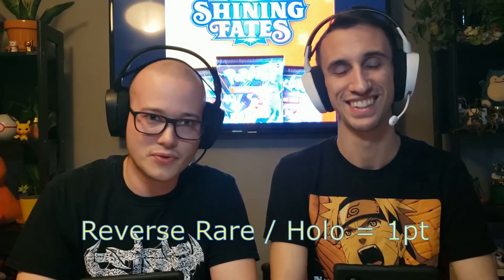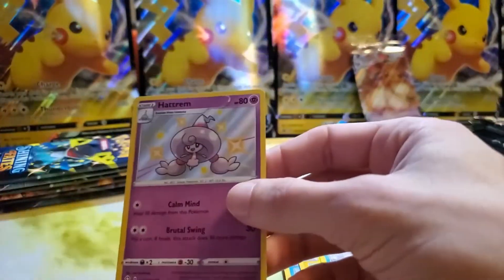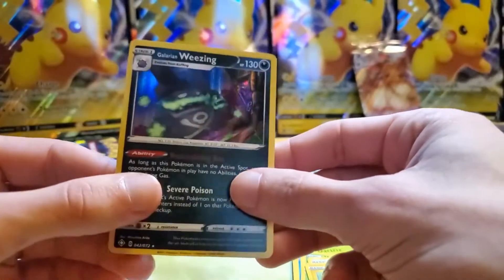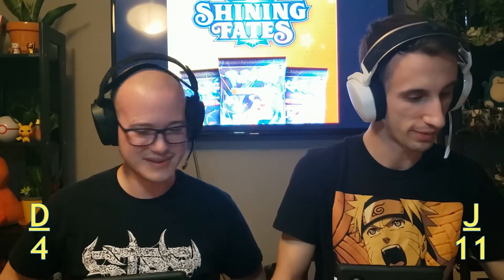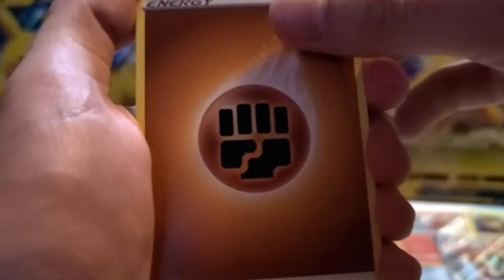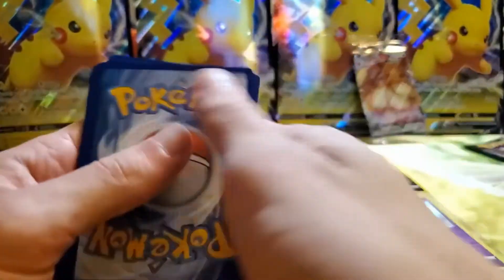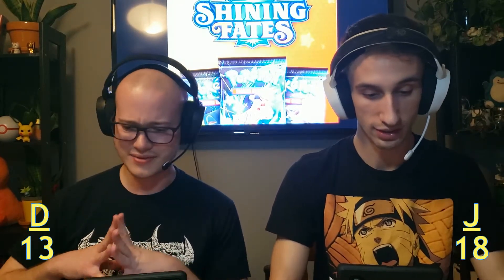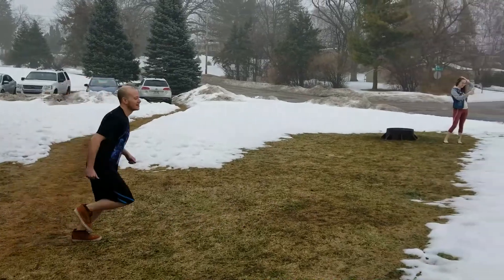Shining Fates Pack Battle Round 2!! Redemption!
Had to have another pack battle with Donnie while I'm in town! Enjoy the video!